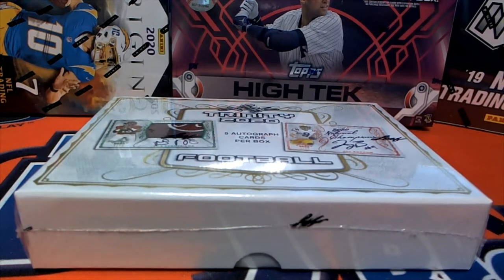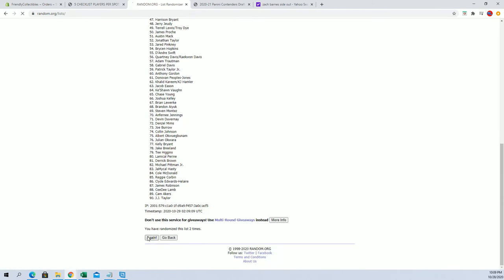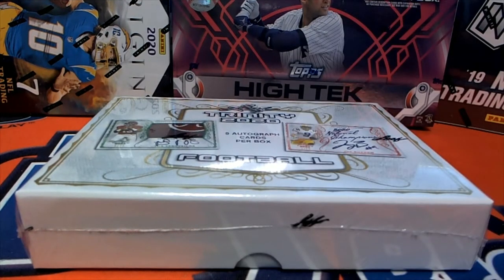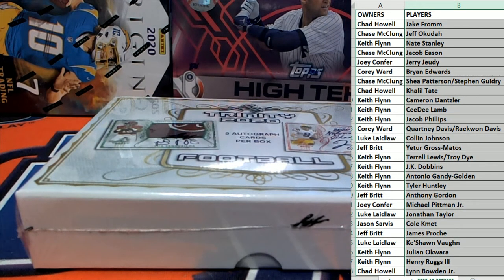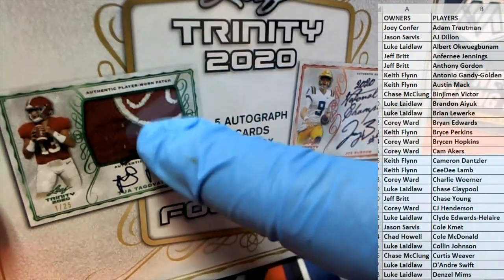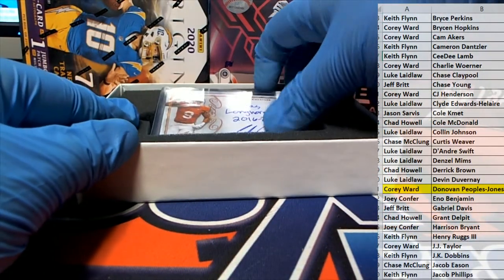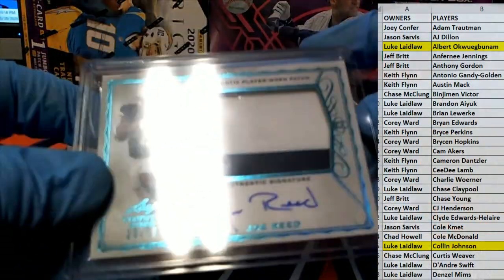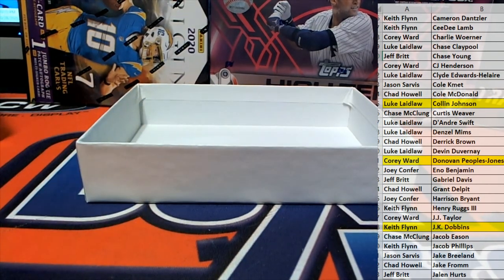2020 Leaf Trinity Football Hobby ID 20TRINFB102